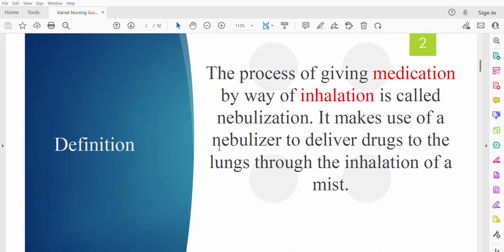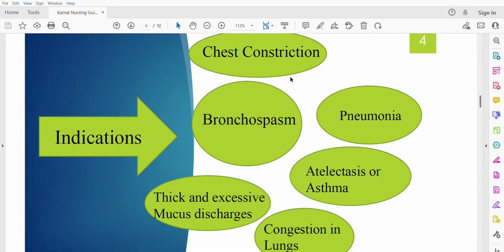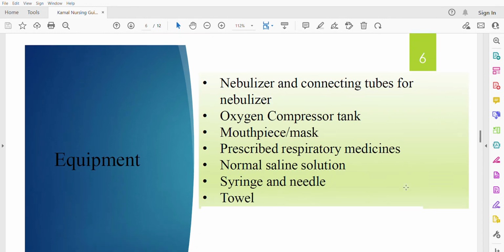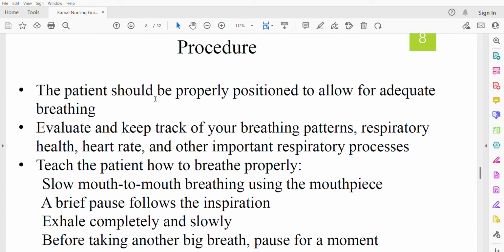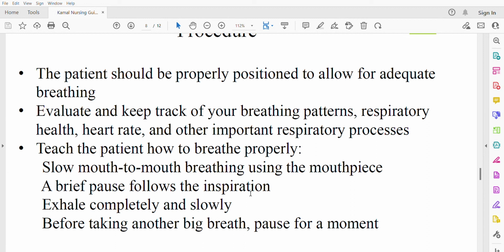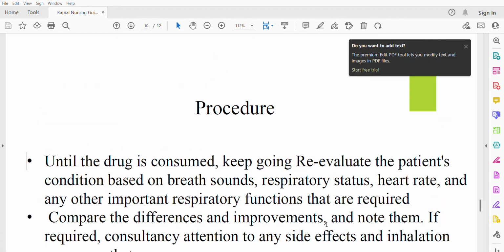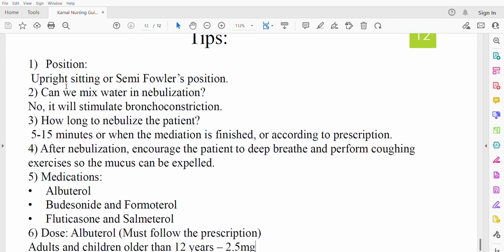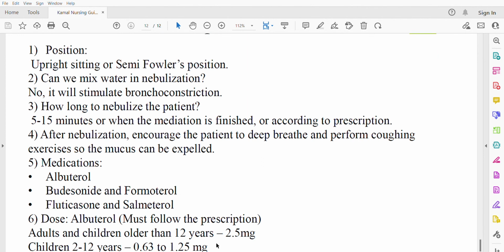Nebulization Procedure/Nebulizer Therapy/Nebulization Procedure Nursing/Nursing Procedures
This video is about the nebulization procedure/nebulization therapy.
Definition
Indications
Contraindications
Equipment/Articles
Procedure
Tips related to nebulizer therapy